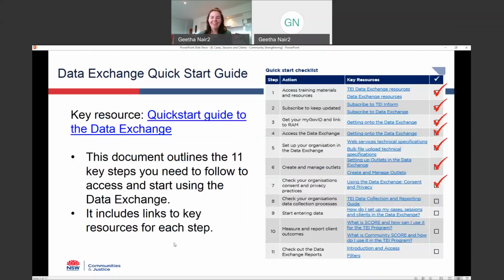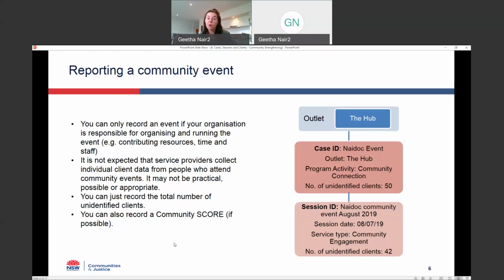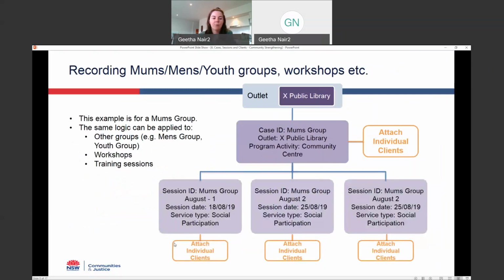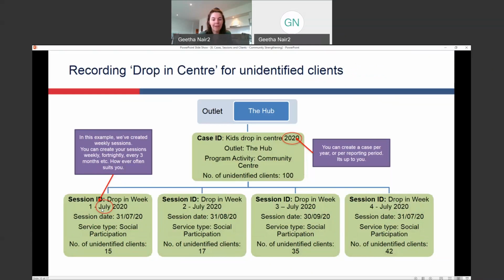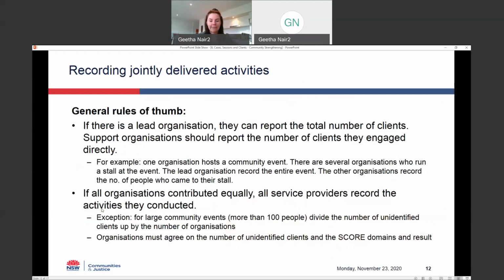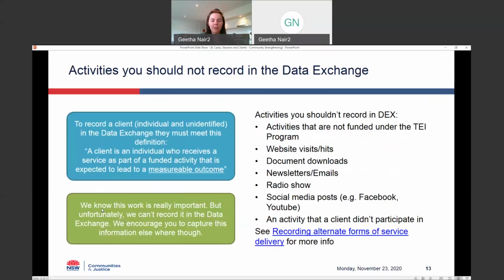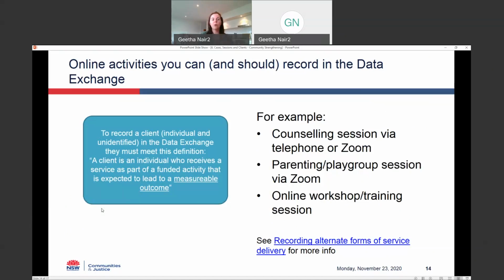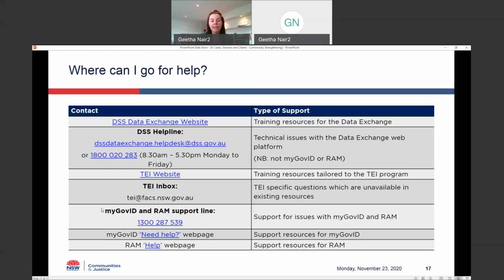TEI DEX Webinar 6: Creating cases, sessions and clients in the Community Strengthening Stream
What data do you need to collect and how do you report for the Community Strengthening stream? Learn how to create your cases, sessions and clients.